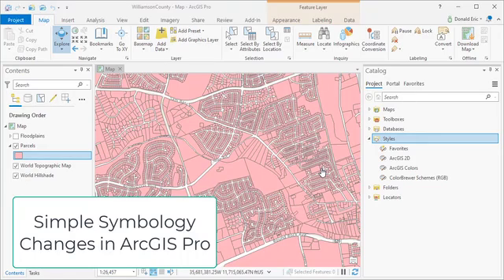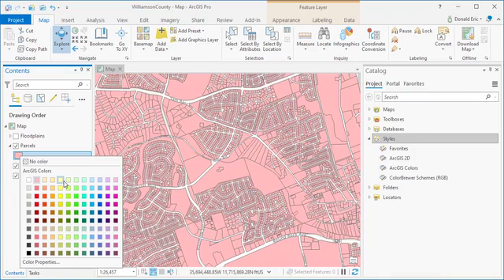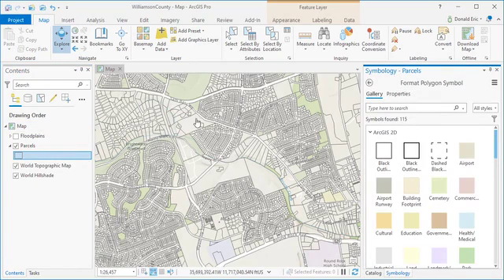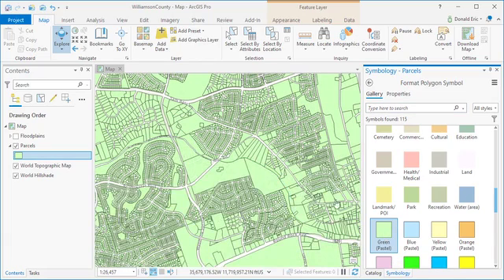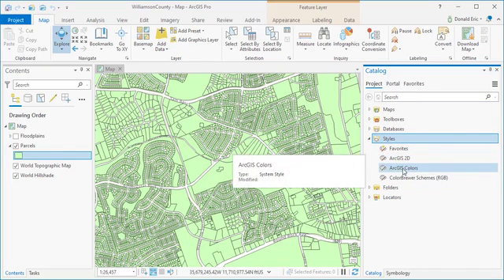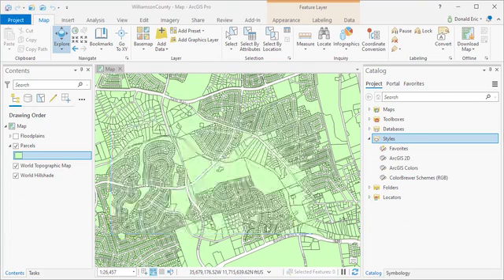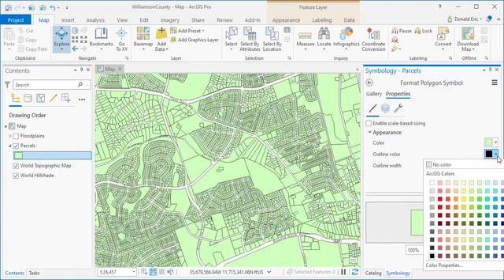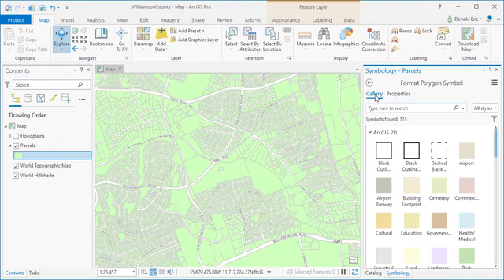Simple Symbology Changes (ArcGIS Pro)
Learn how to make simple symbology changes in the symbology pane, gallery and styles catalog.